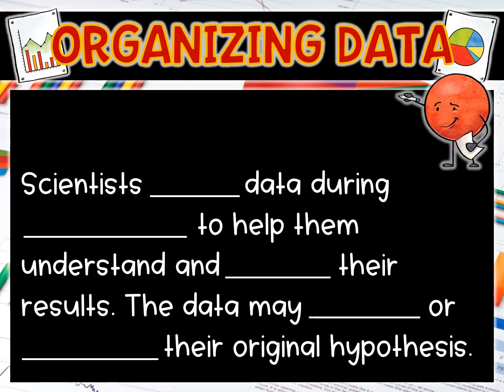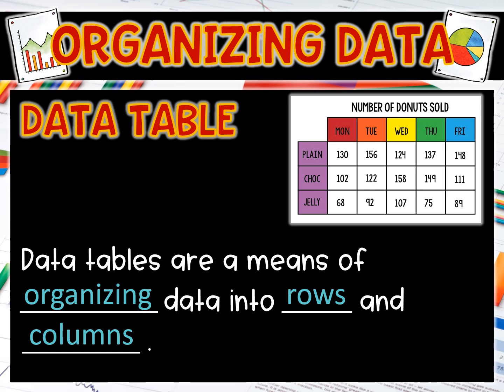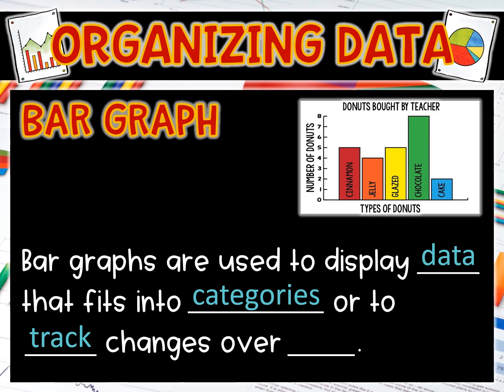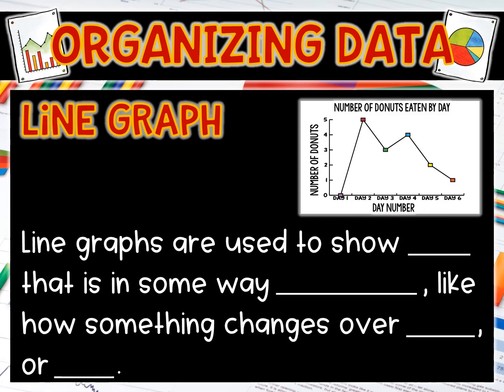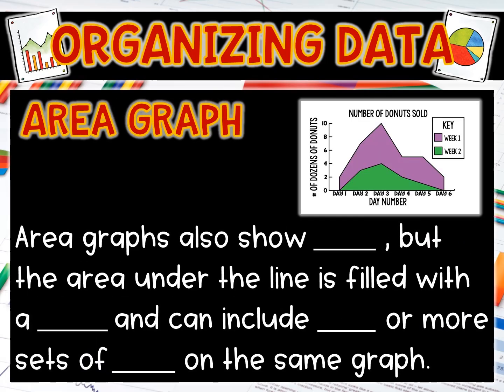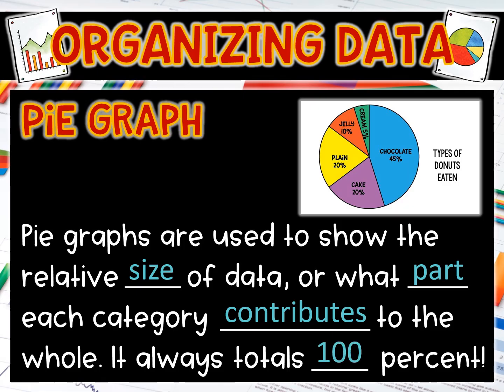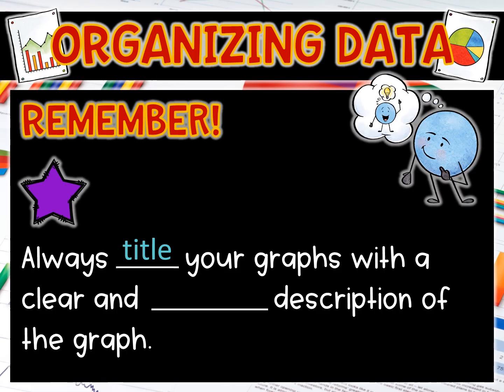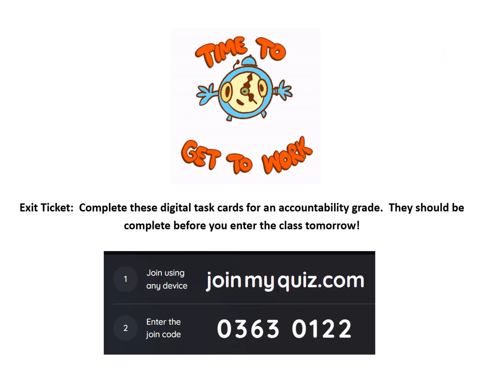Monday 10 27 recording